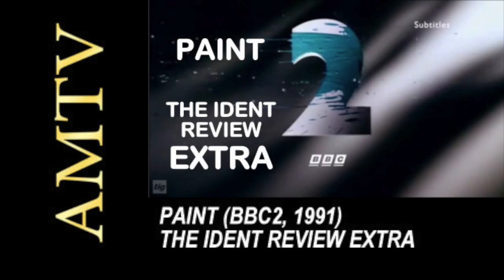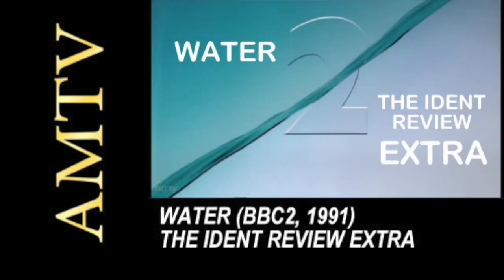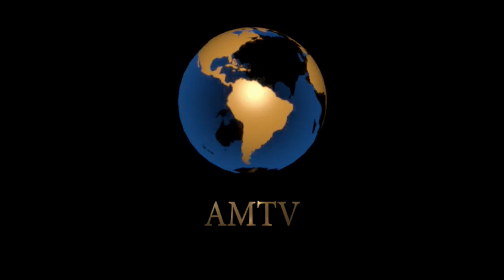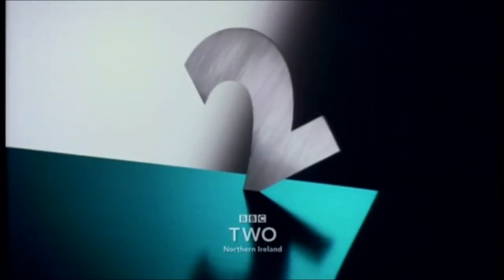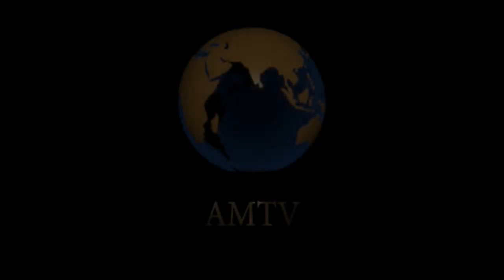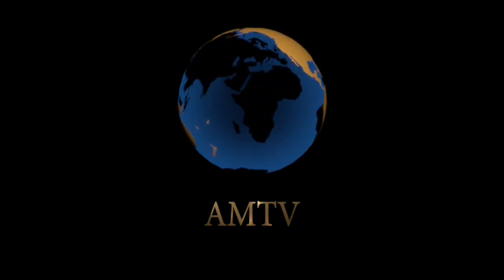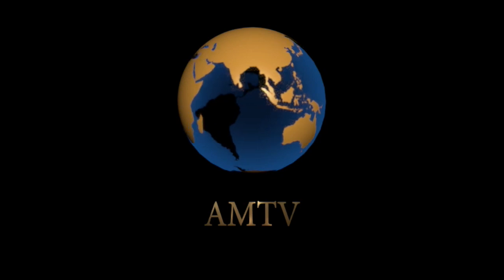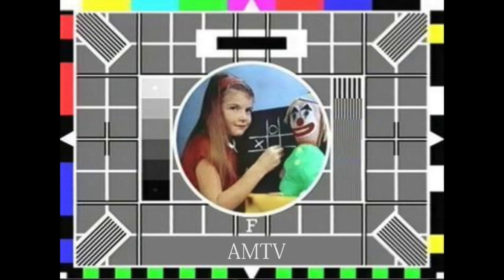Blade (BBC2, 1991) - The Ident Review Extra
The Ident Review Extra
Episode 3

We continue our marathon through the BBC2 Idents of the 90's! This time around we move away from the calming and relaxing sequences, to something a bit more quick and sharp...

AMTV Sequences - JuanTheMC154